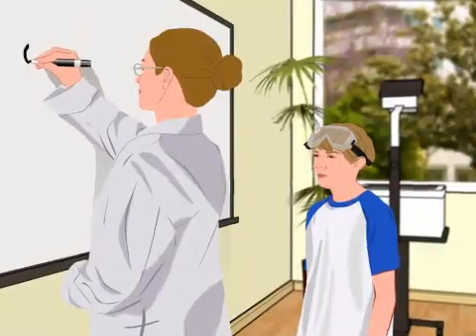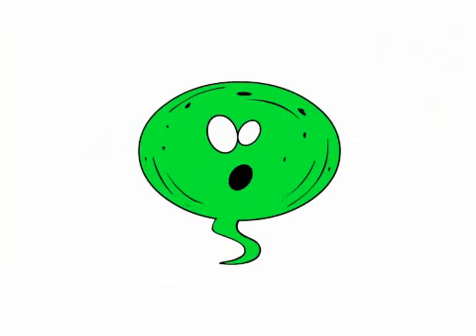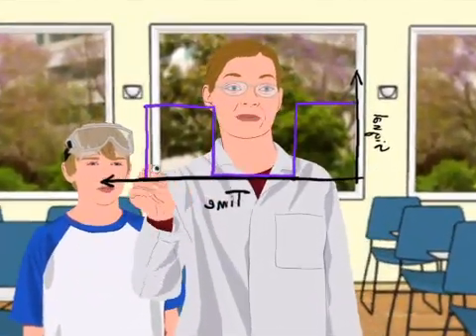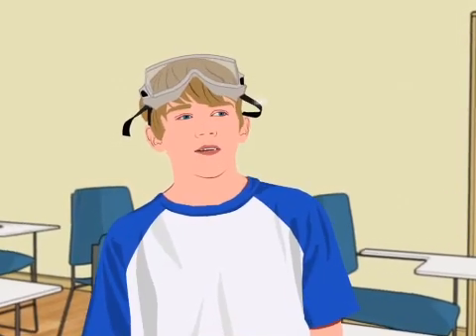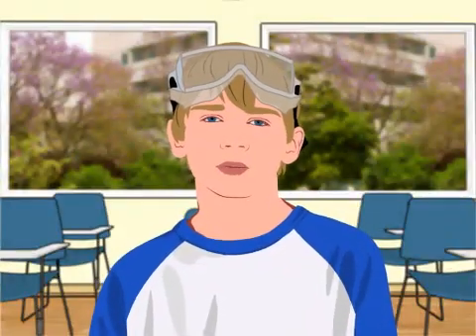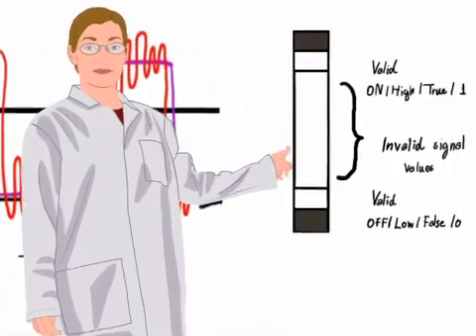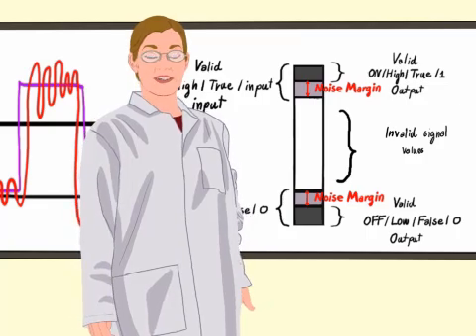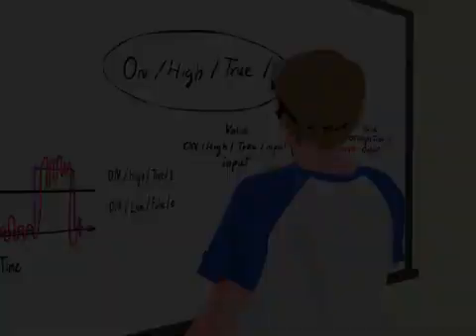Genetic Digital Device | MIT 20.020 Introduction to Biological Engineering Design, Spring 2009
Buddy's growth is out of control. Sally shows Dude how the right device can be used as an on-off switch to keep Buddy from blowing up.